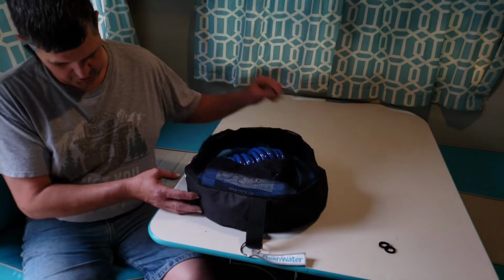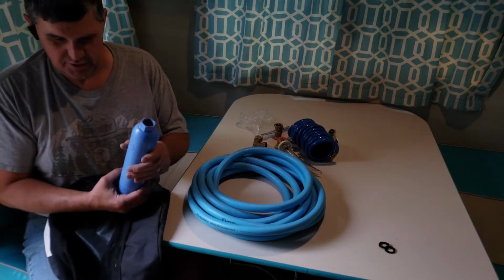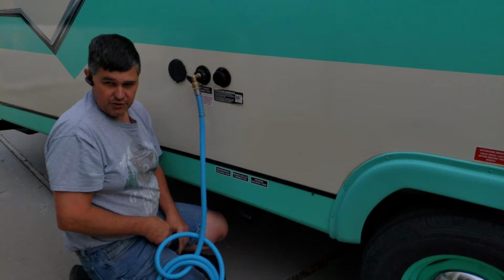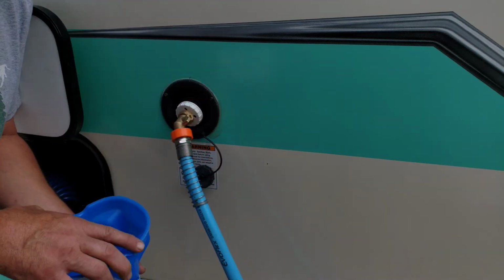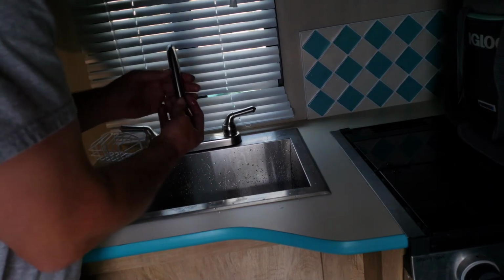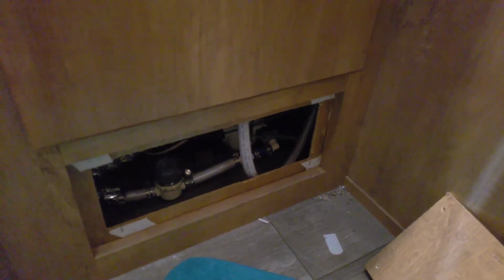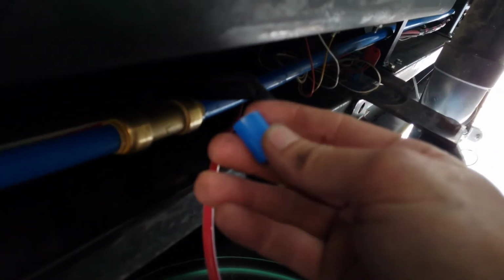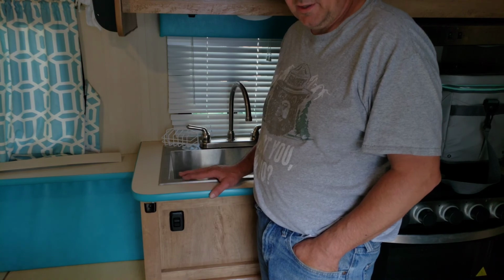Vintage cruiser 19 ERD fresh water system tips, tricks and fixes.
In this video I cover the freshwater systems in a vintage cruiser 19 ERD trailer. I show you how to hook it up and fill the freshwater tank. I also talk about sanitizing and how to fix a faulty checkvalve  on a water pump.